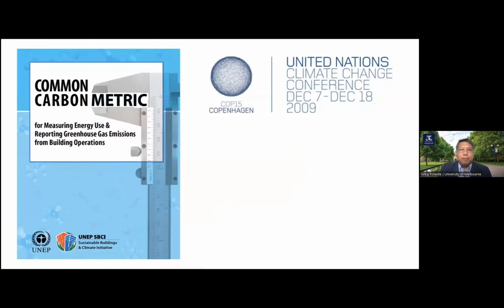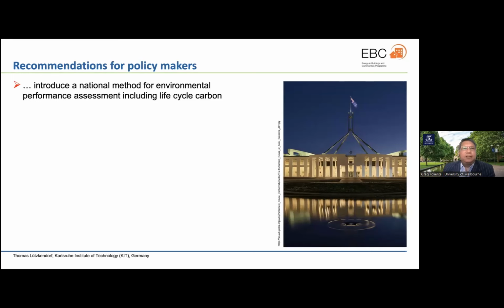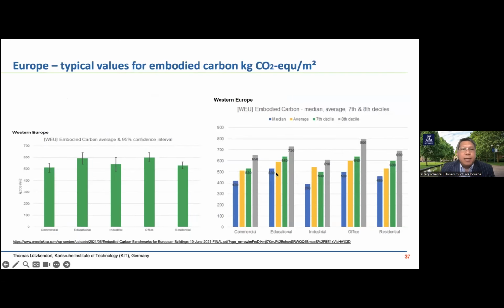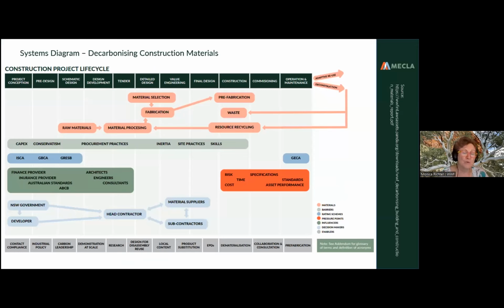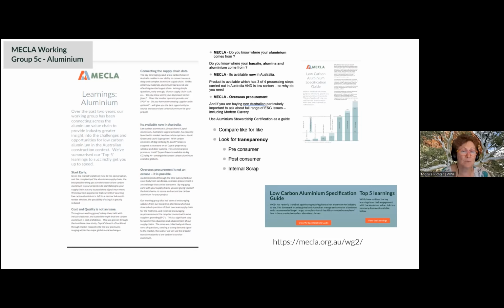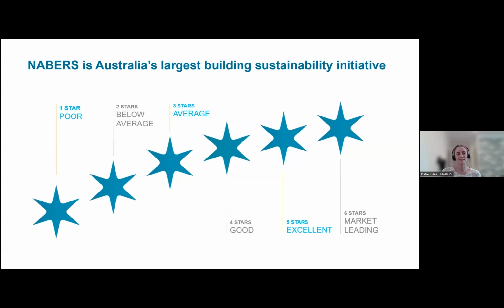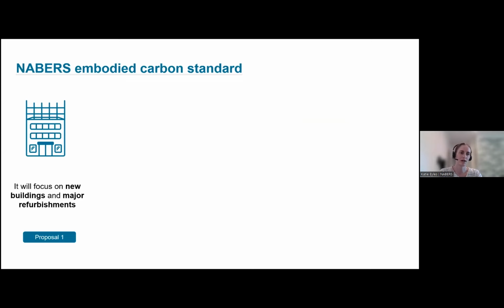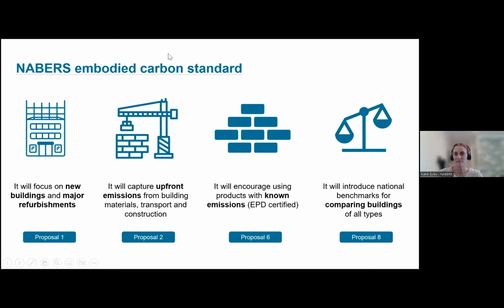Navigating the future of embodied carbon in the built environment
As actions are taken to manage the GHG emissions associated with buildings’ use, increasingly attention is shifting to other emissions embodied in buildings over their entire life-cycle: the emissions associated with the manufacture of building materials, building construction, maintenance and repair, and end of life. This ‘embodied carbon’ is non-trivial in Australia, with recent estimates finding they contribute around 16 per cent to Australia’s built environment emissions.

Speakers;
Prof Greg Foliente, University of Melbourne and Australian representative of IEA EBC Annex 72;
Monica Richter, Materials & Embodied Carbon Leaders’ Alliance;
Jeremy Sung, EEC; and
Katie Eyles, NABERS.

This episode was recorded on Thursday, 14 December.